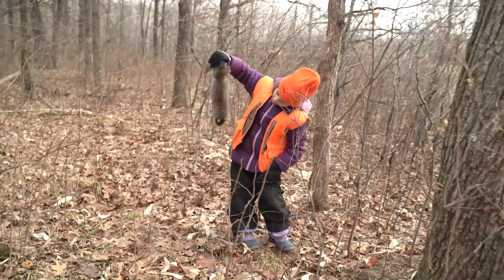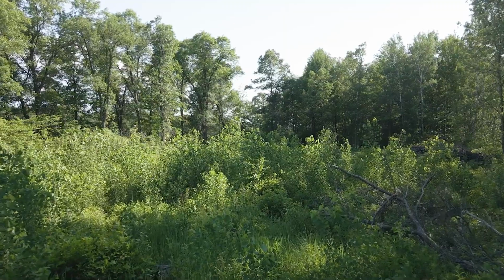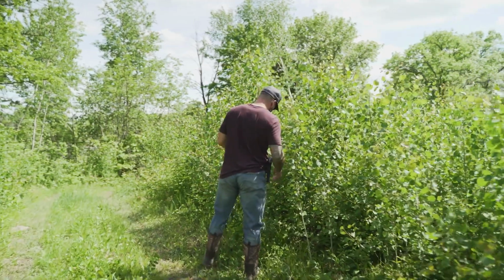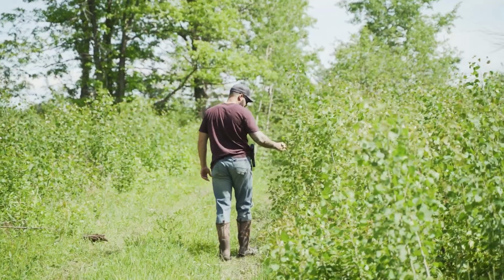Clear-Cut Solutions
Deer and most other game species crave the food and cover that shoot up in the wake of a timber harvest. Federal ambassador Josh Froelich explains what to do—and what not to do—after the loggers leave to maximize the benefits to both hunter and hunted.